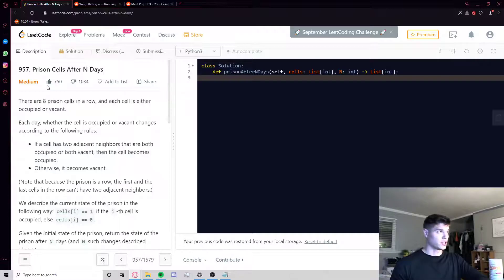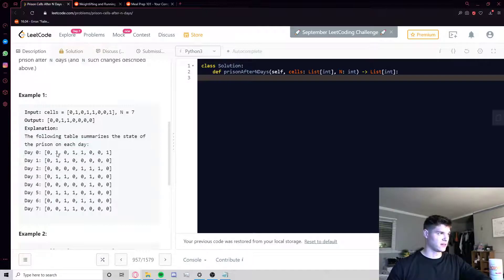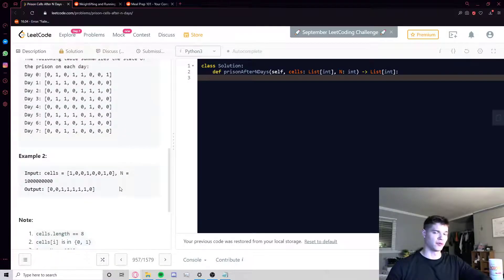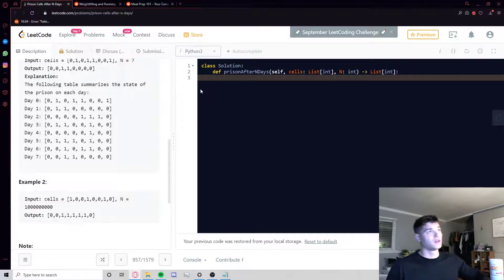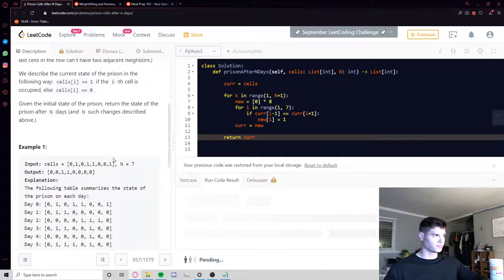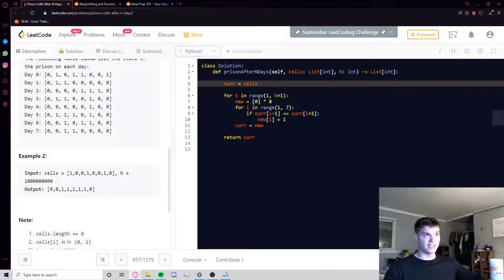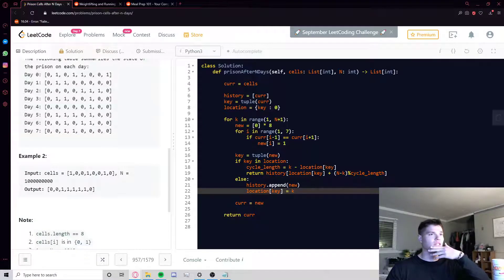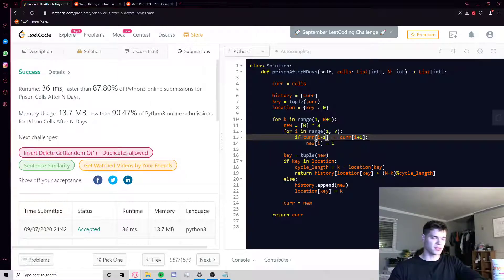LeetCode 957: Prison Cells after N Days - Detailed Explanation and Solution (Python)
Key observation: finite amount of states + each state only depending on previous state implies an eventual cycle.

Time and space complexity: O(2 ^ 8)  [constant]